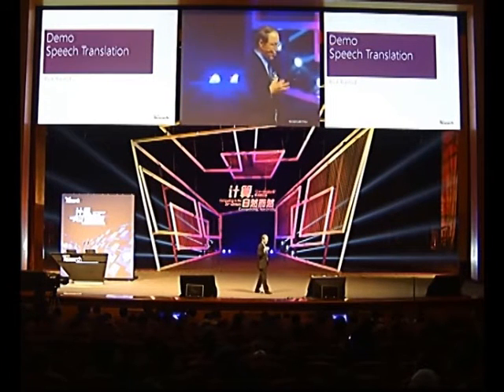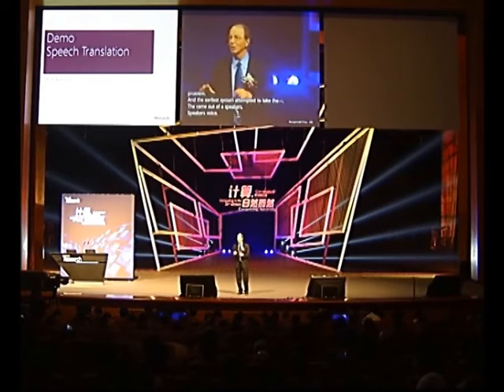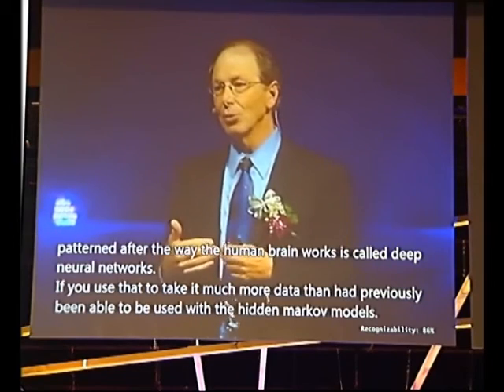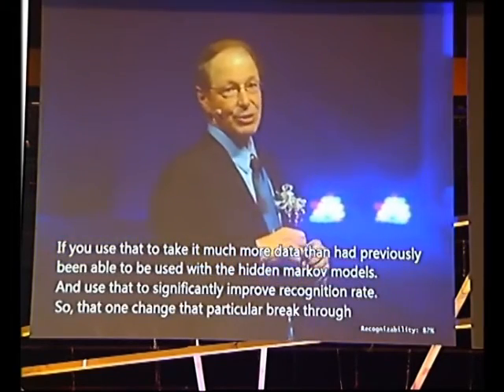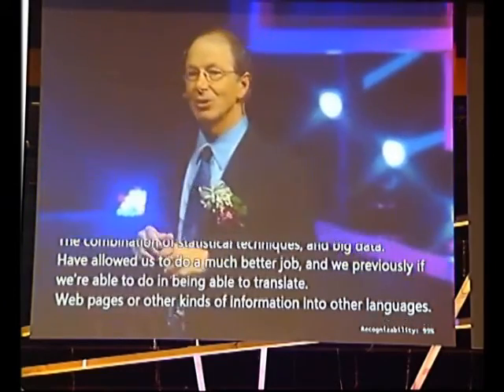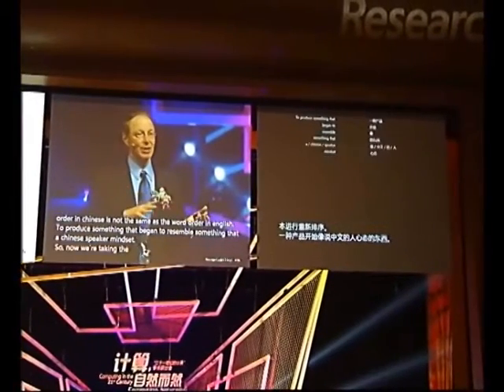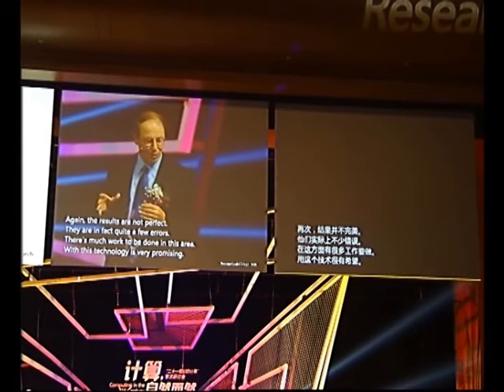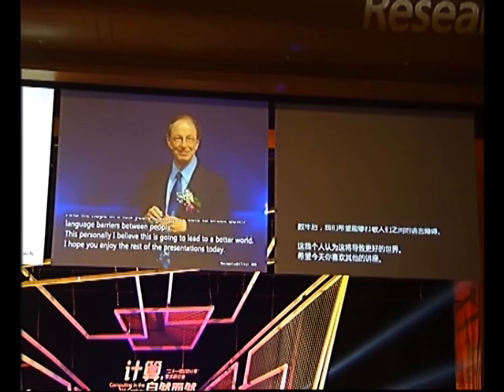Speech Recognition Breakthrough for the Spoken, Translated Word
Chief Research Officer Rick Rashid demonstrates a speech recognition breakthrough via machine translation that converts his spoken English words into computer-generated Chinese language. The breakthrough is patterned after deep neural networks and significantly reduces errors in spoken as well as written translation.